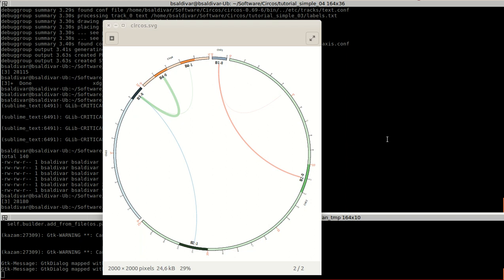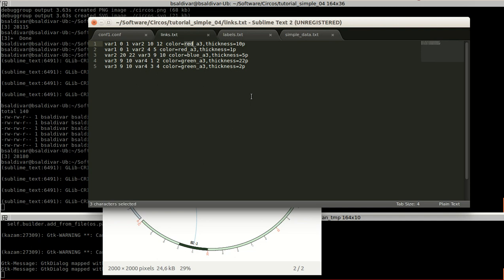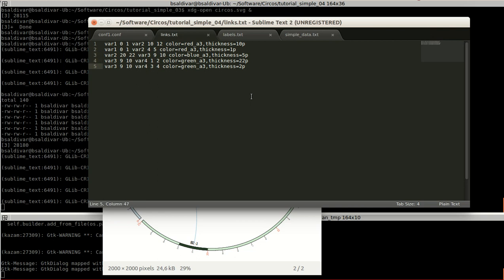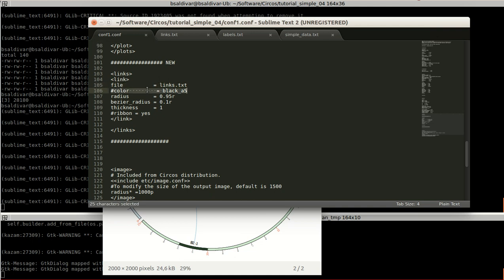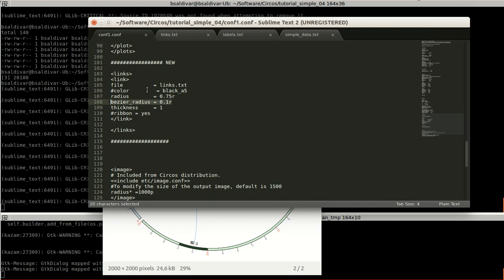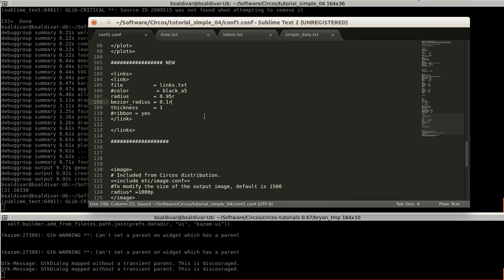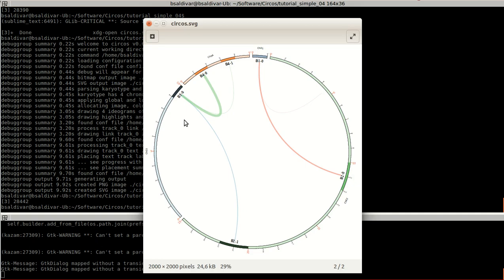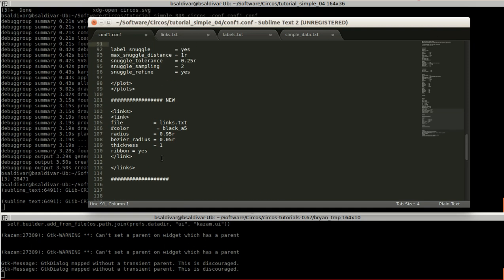Circos basic configuration 03 - links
Circos is a tool to visualize data in circles.

Use Circos to add links between your bands or nodes over a circular diagram.